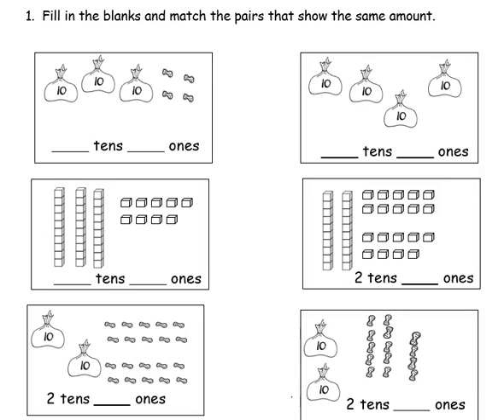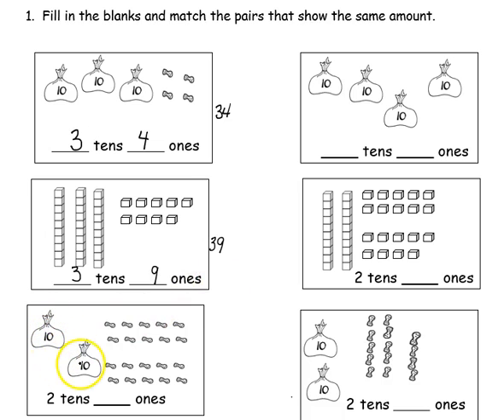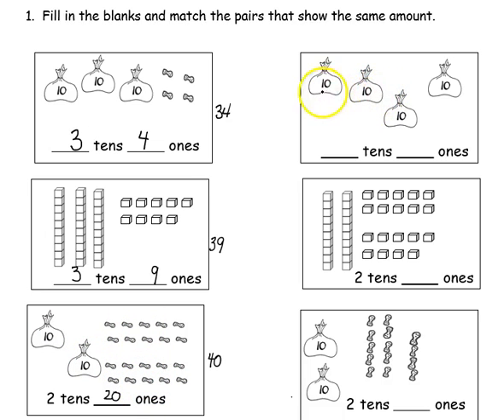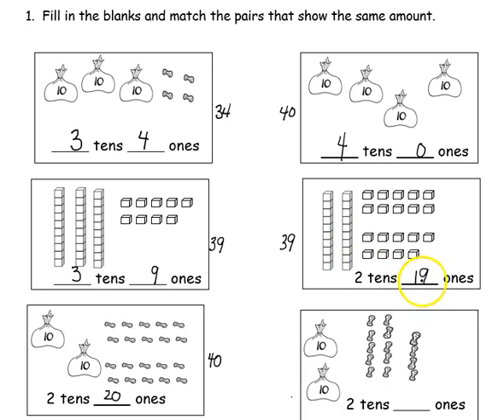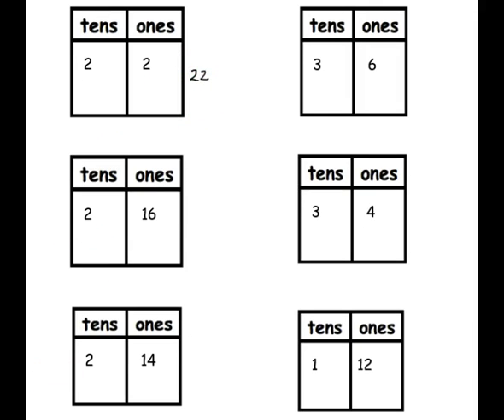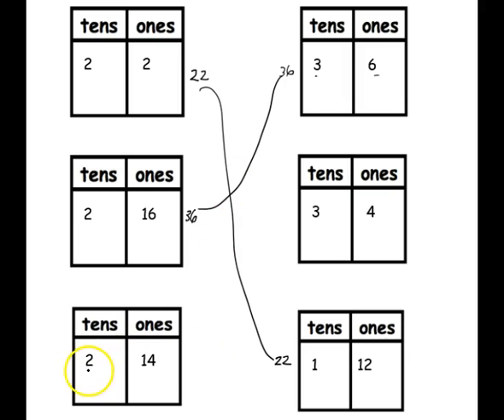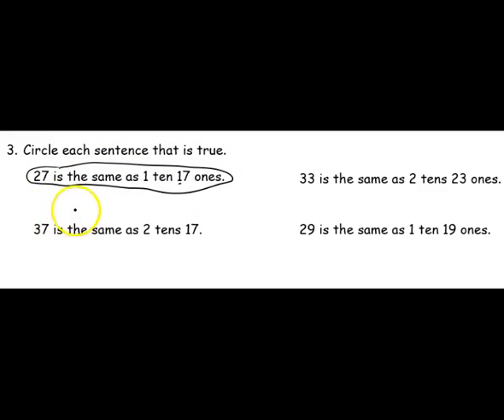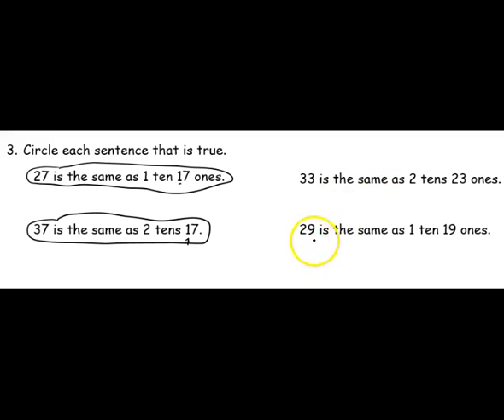G1 M4 L23 Tutorial